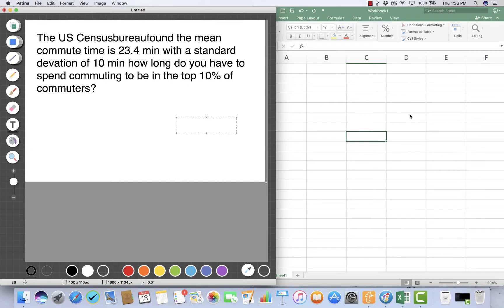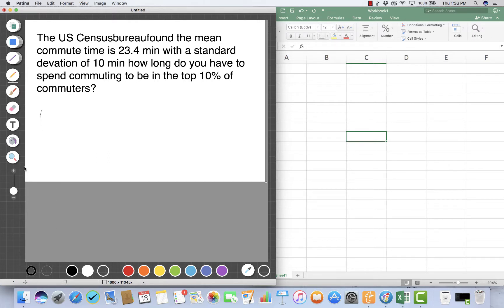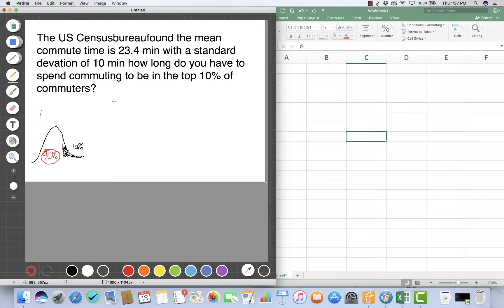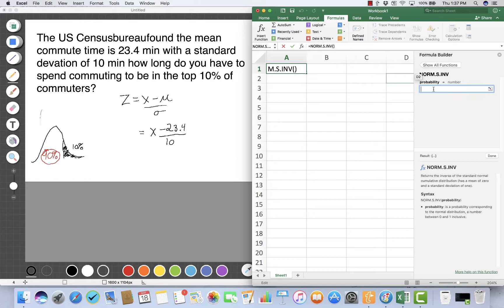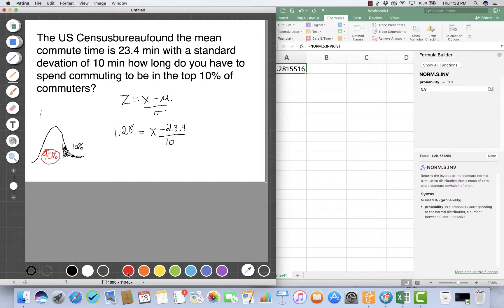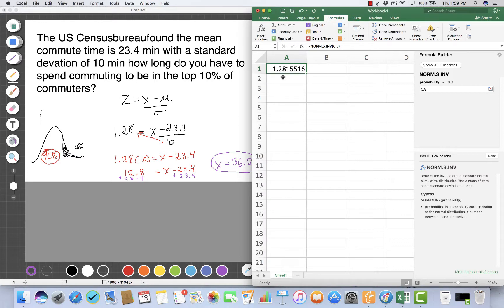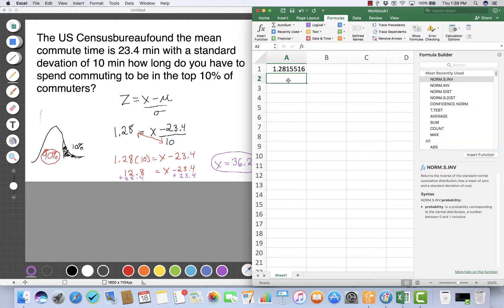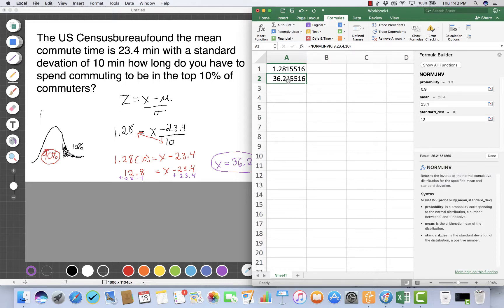inverse normal distribution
Using excel to evaluate inverse normal distribution problems